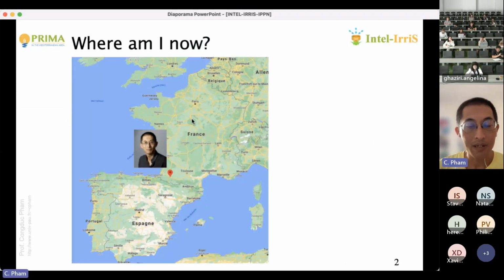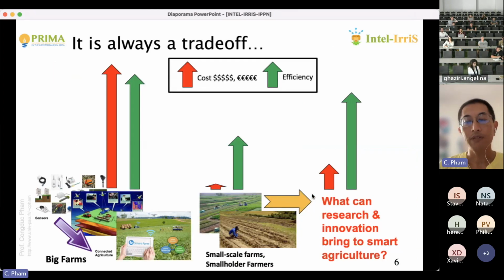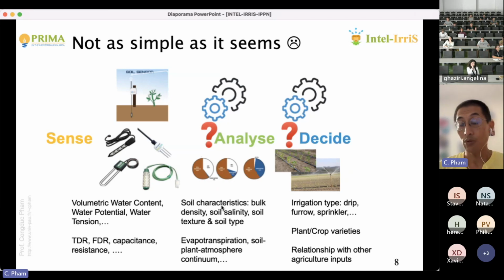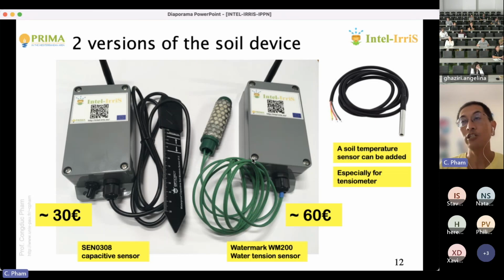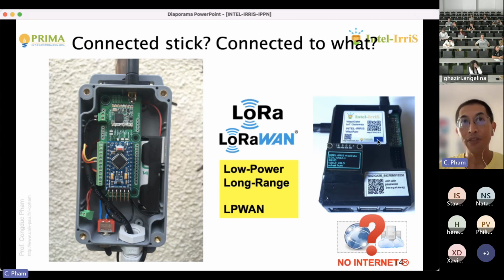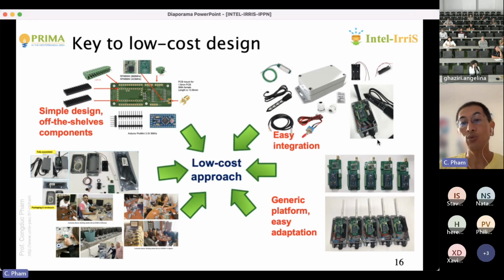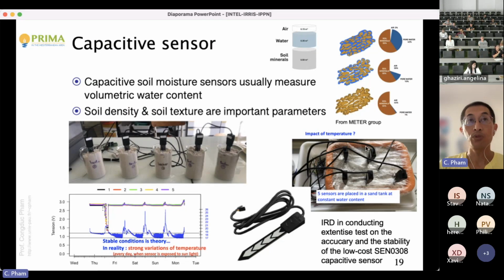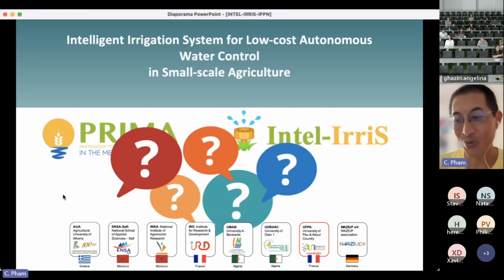Prof. Congduc Pham ; Université de Pau, France ; Affordable plant phenotyping IPPN workshop 2023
IOT connected stick world tour